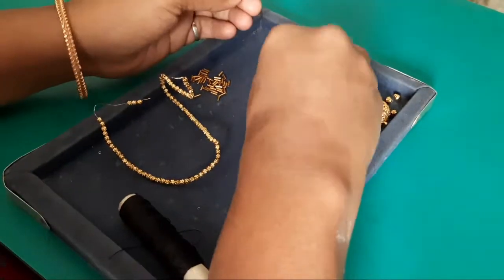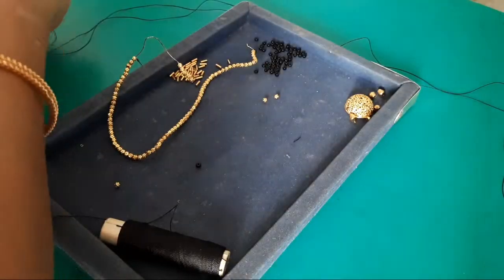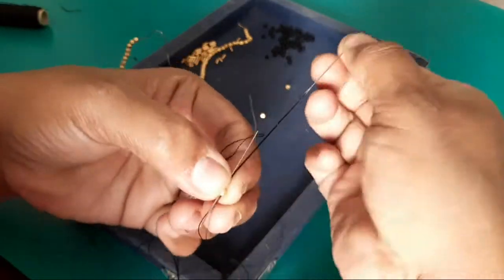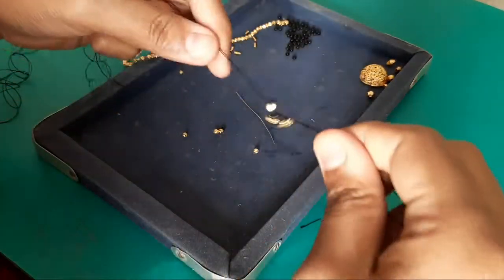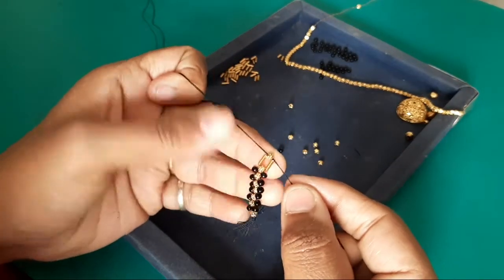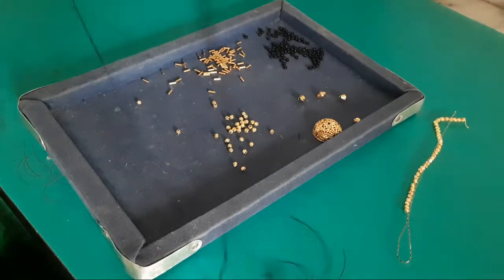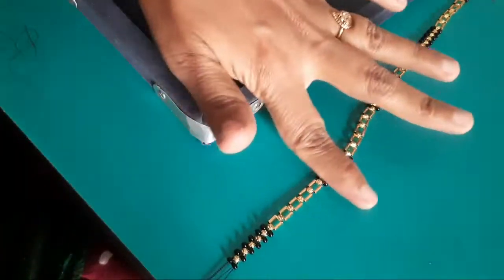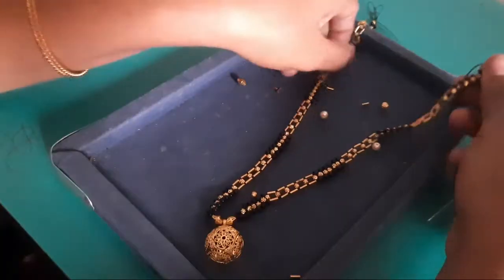DIY:Two needles beads chain making/రెండు నీడల్స్ తో డిఫరెంట్ చైన్ అల్లుకునే విధానం/beaded chain.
Mangal sutra making using two needles:
In this video Iam showing how to make mangal sutra or beads chain using two needles in easy way.